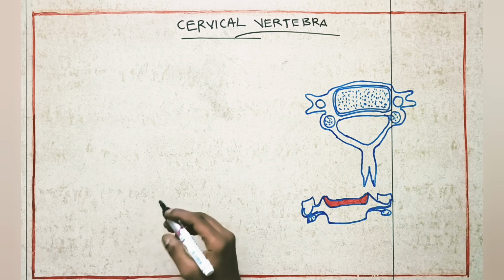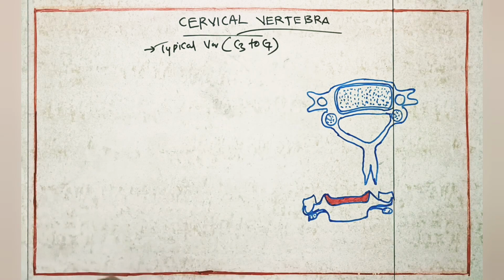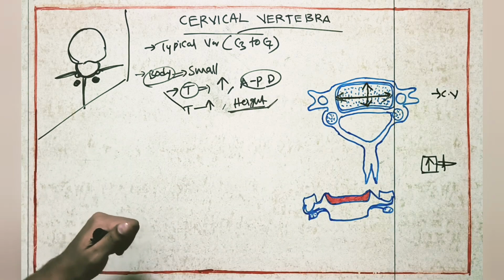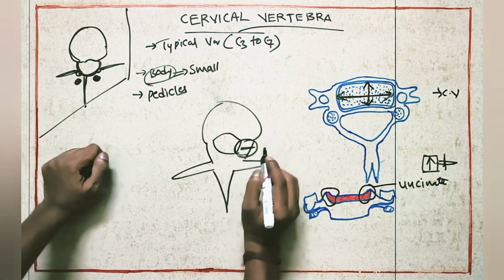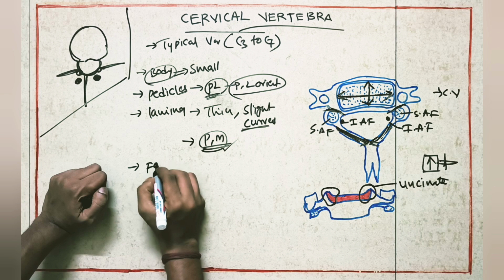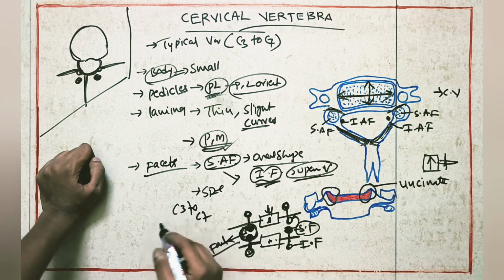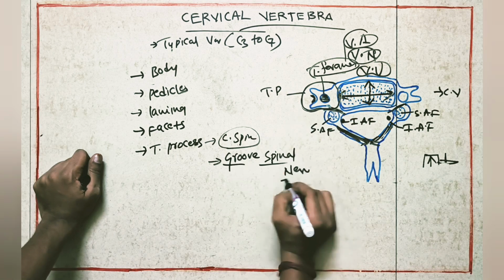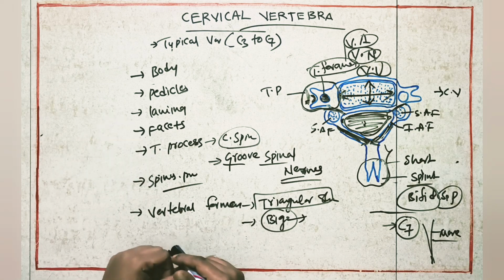structure of cervical vertebrae